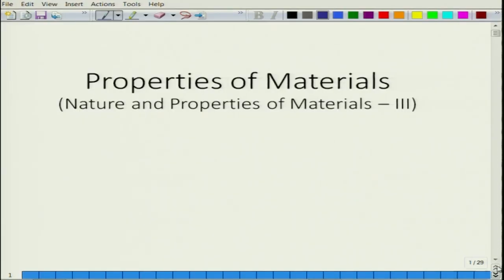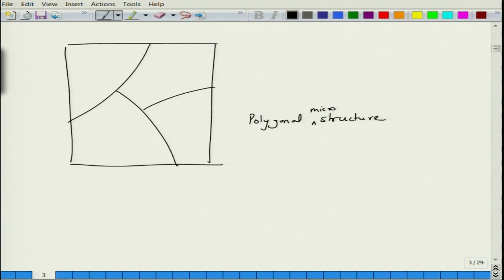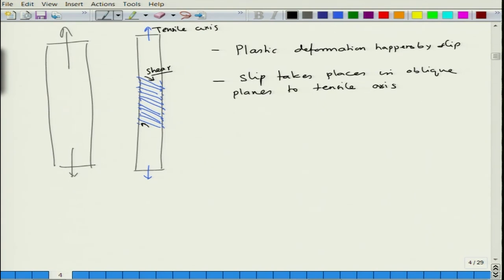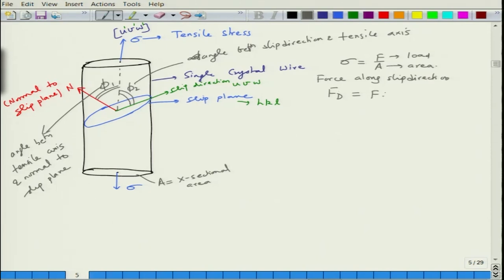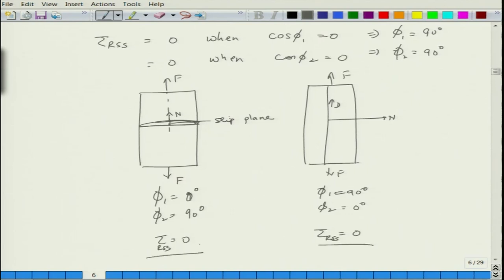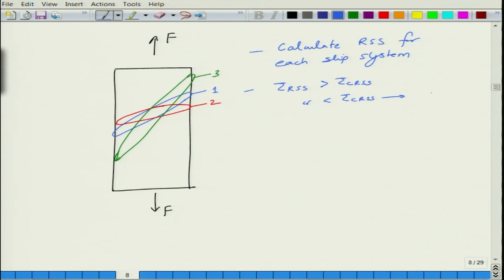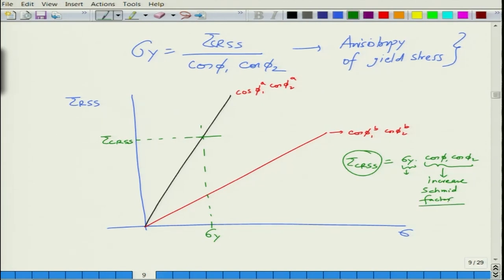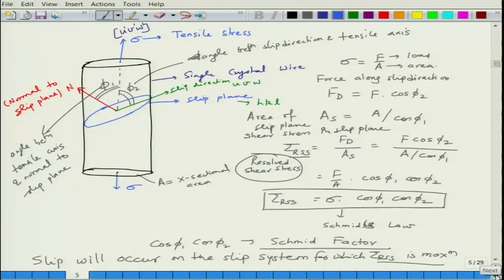RESOLVED SHEAR STRESS